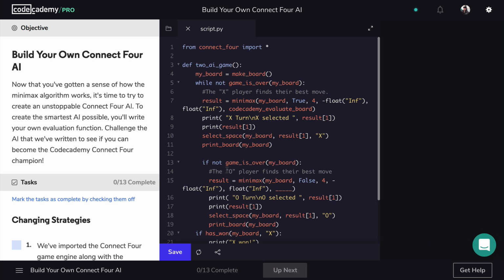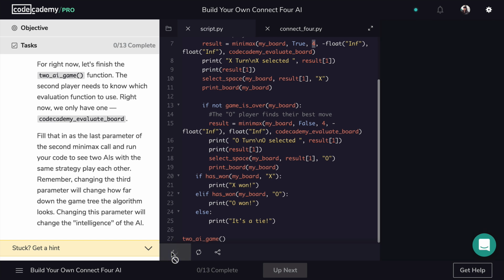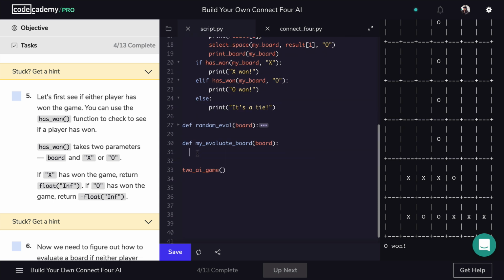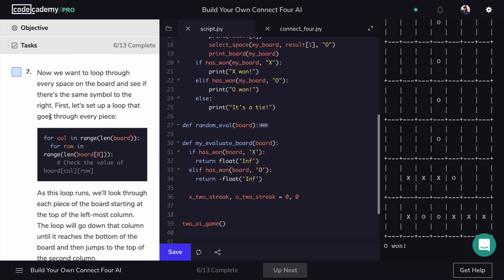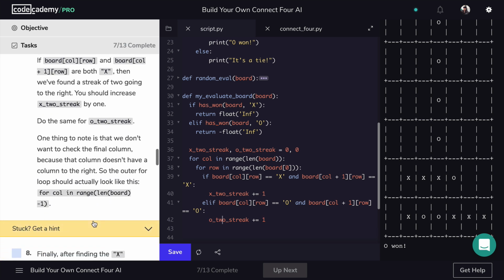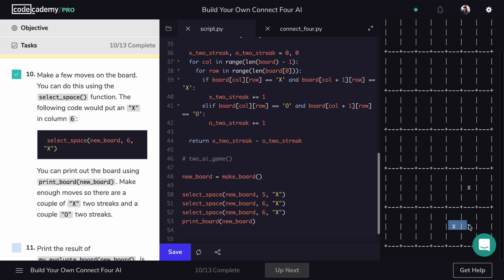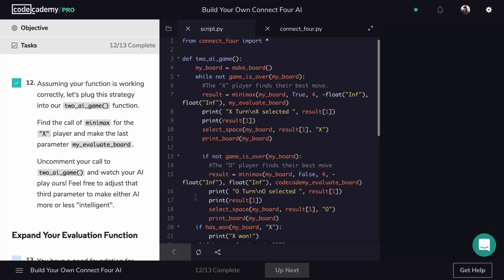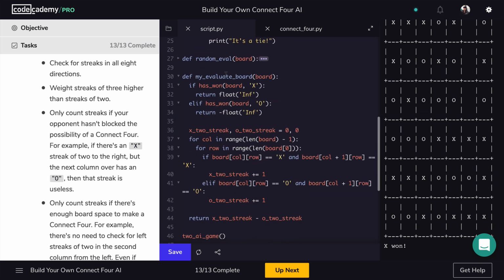Machine Learning Walkthrough Build Your Own Connect Four AI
Task 1 1:02

Task 2 3:37

Task 3 4:28

Task 4 5:02

Task 5 5:43

Task 6 6:59

Task 7 8:38

Task 8 12:11

Task 9 13:04

Task 10 13:36

Task 11 14:47

Task 12 16:15

Task 13 17:55